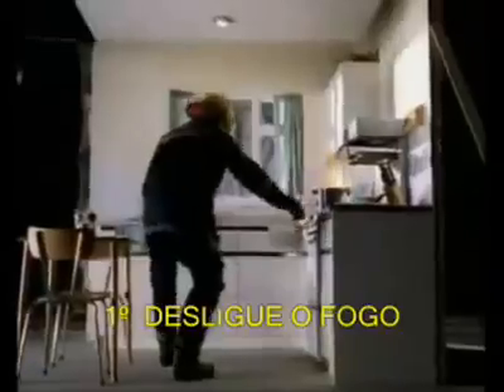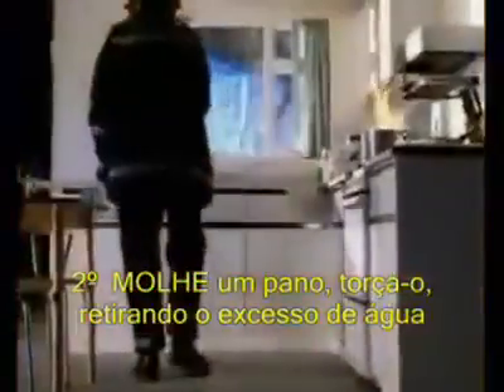Como apagar incêndio